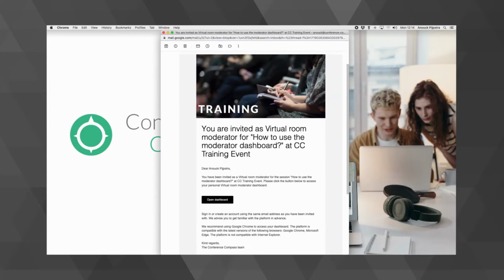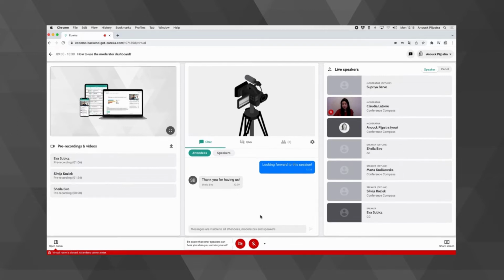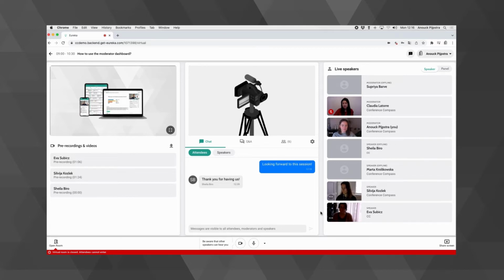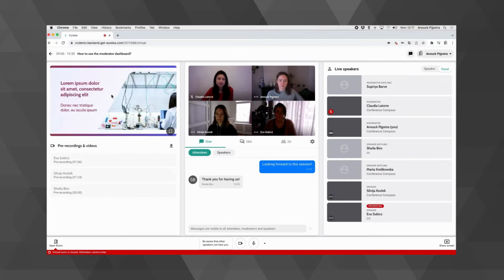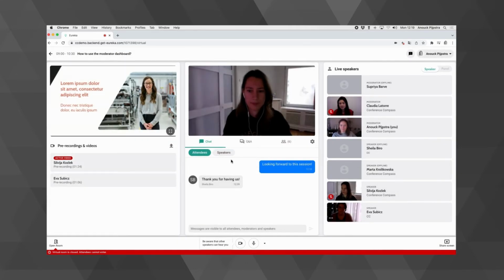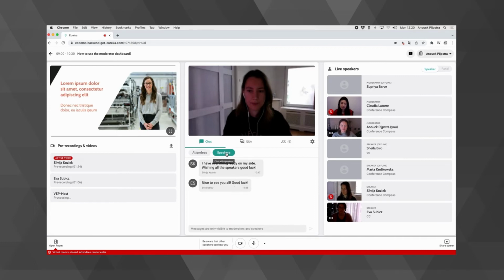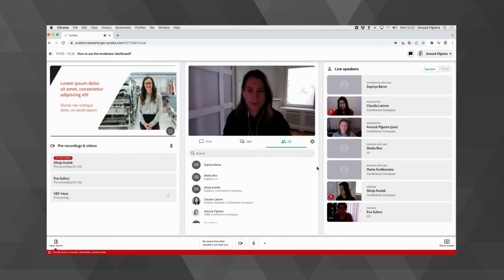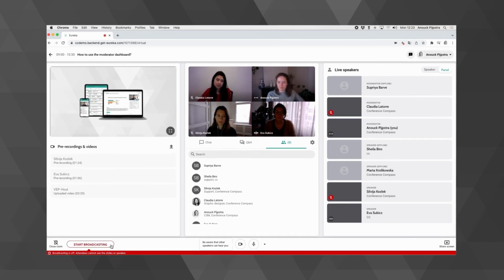How to use the Moderate Dashboard in a virtual session? // Conference Compass Assist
Learn how to us the Moderator Dashboard during an event using the Eureka platform.